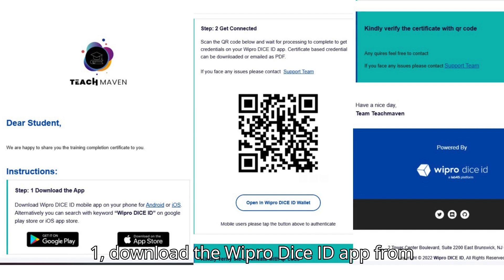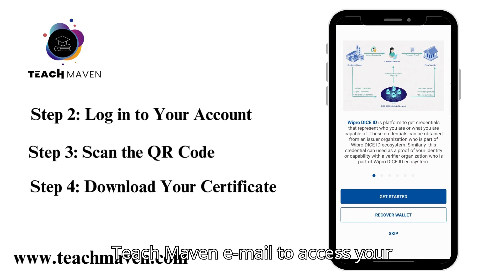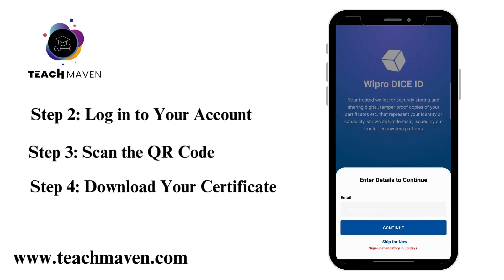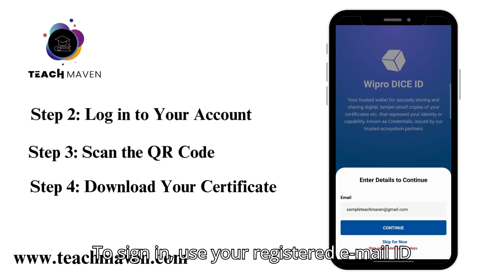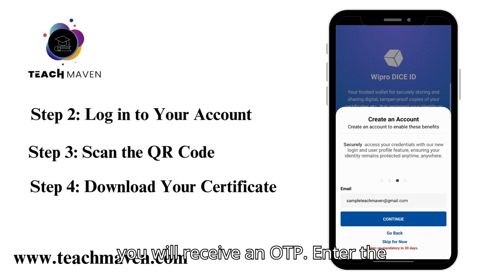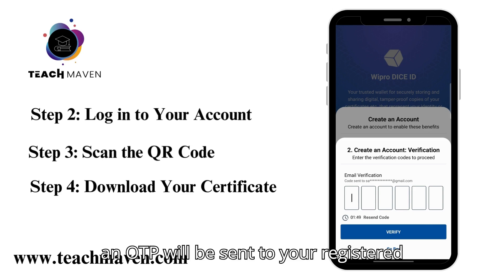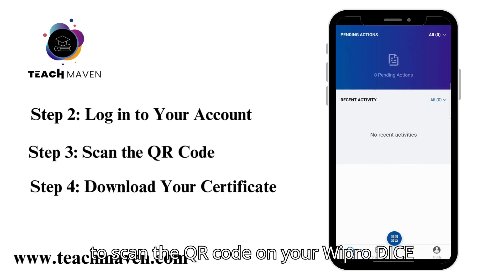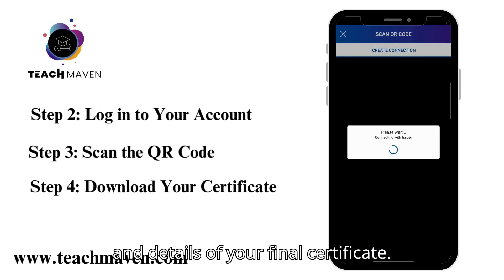How to Check and Verify Your Wipro DICE ID Certificate | Step-by-Step Guide | Teachmaven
Are you looking to verify your Wipro DICE ID certificate? This step-by-step guide will help you easily check and confirm the authenticity of your certificate.

🔍 In this video, you'll learn:

What a Wipro DICE ID certificate is.
How to access the Wipro portal.
The step-by-step process to verify your certificate.
Common issues and troubleshooting tips during the verification process.

📌 Don't forget to:
✔️ Drop your questions or issues in the comments below, and we'll be happy to assist